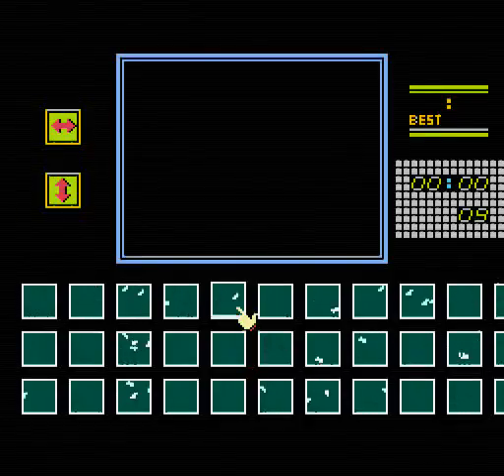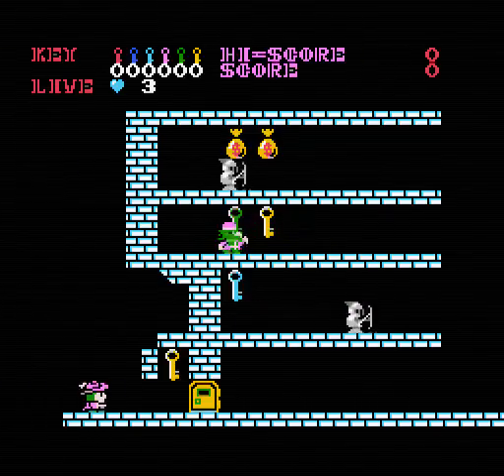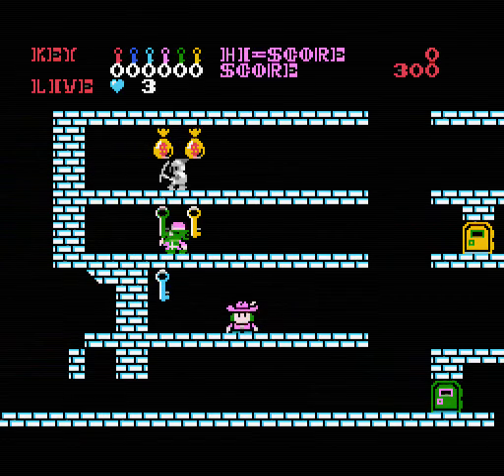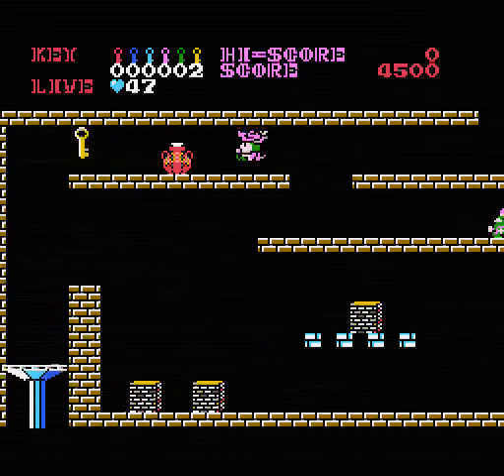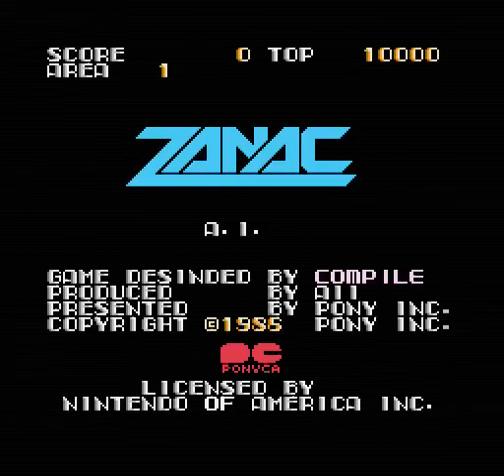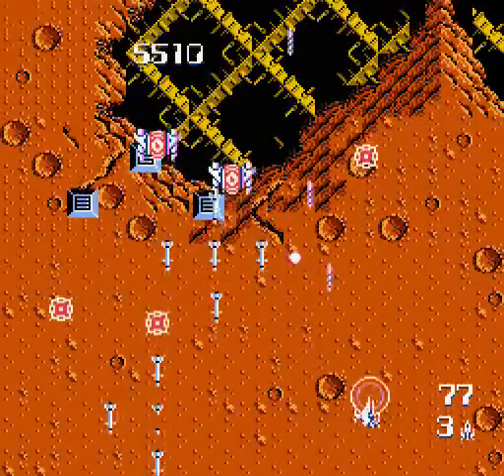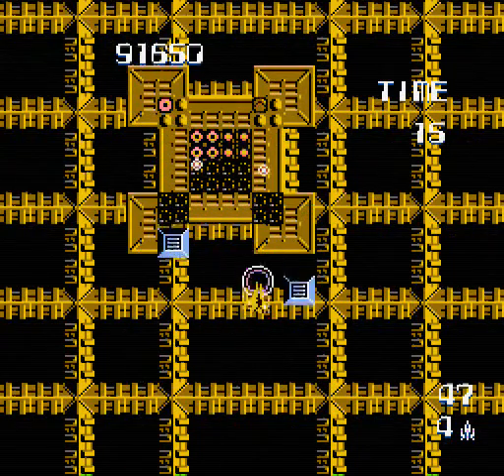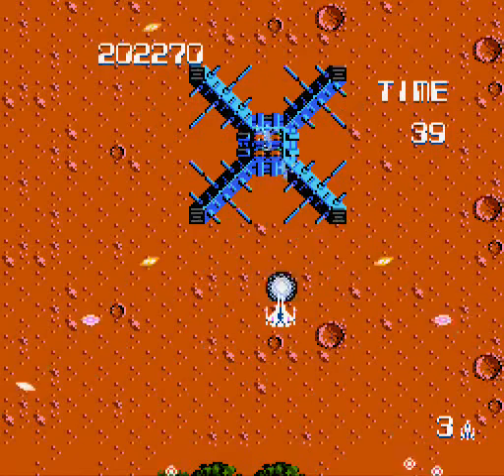England 2-2 Spain, RESULT: Late Isco and Iago Aspas strikes rescue draw after Adam Lallana and Jamie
England 2-2 Spain, RESULT: Late Isco and Iago Aspas strikes rescue draw after Adam Lallana and Jamie Vardy goals